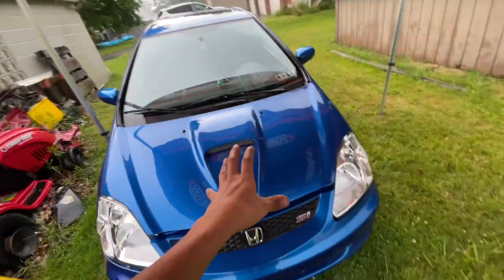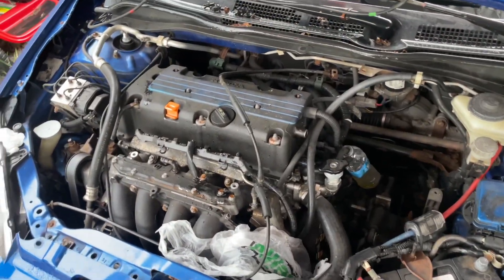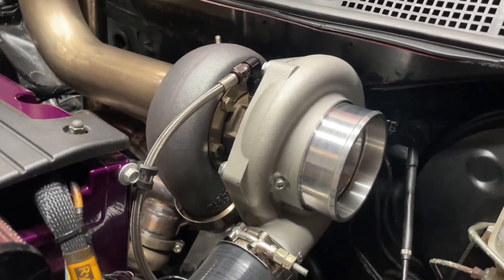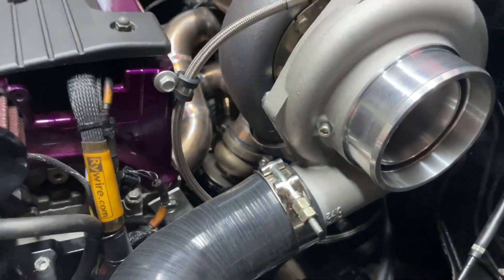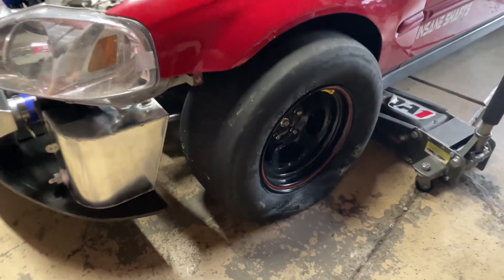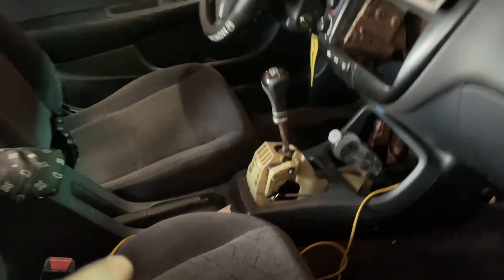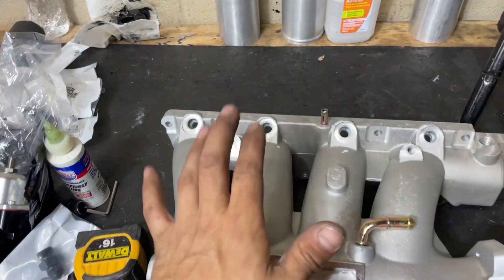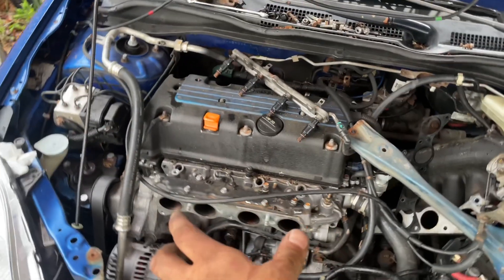Showing my EP3 Civic some love | FRANK’S GARAGE